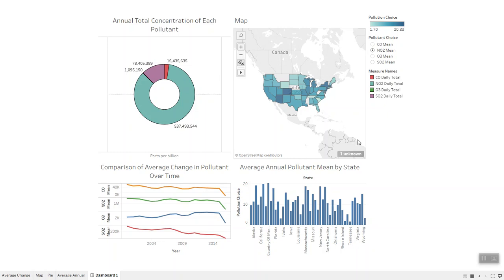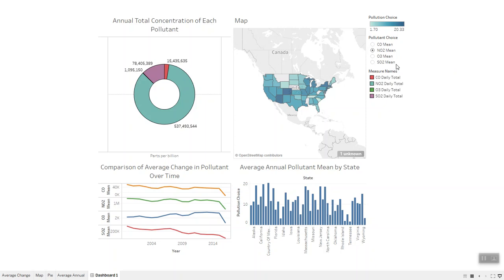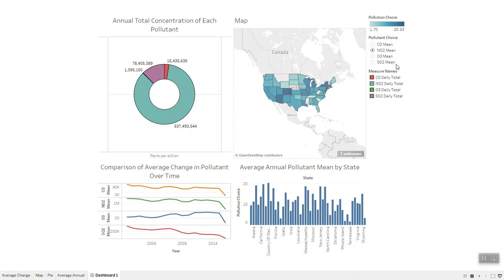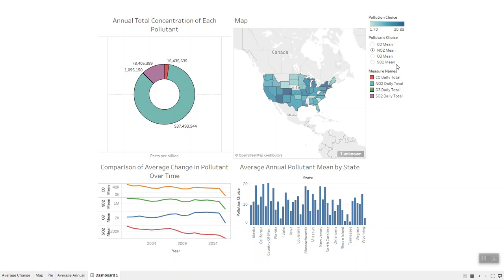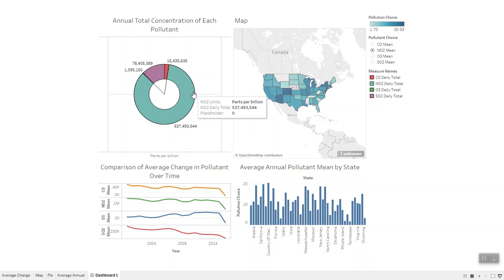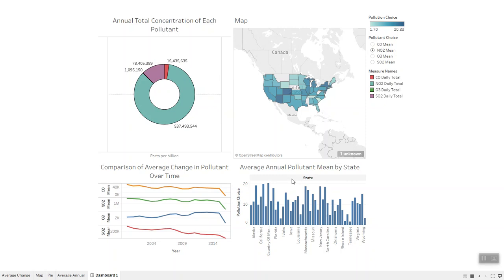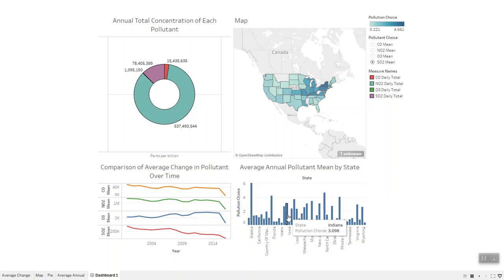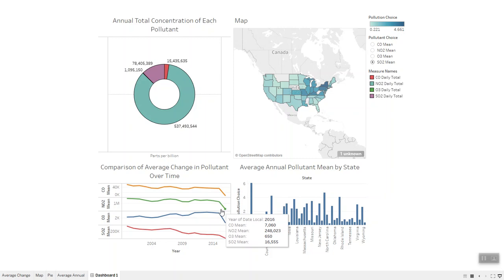Tableau Dashboard Short Presentation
Presentation on U.S. Air Pollution dataset found on Kaggle.com.